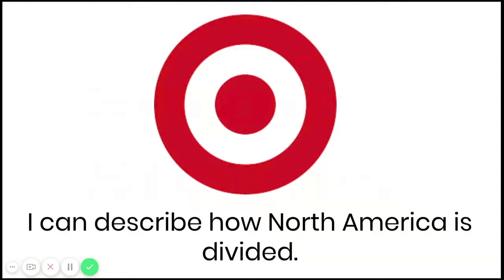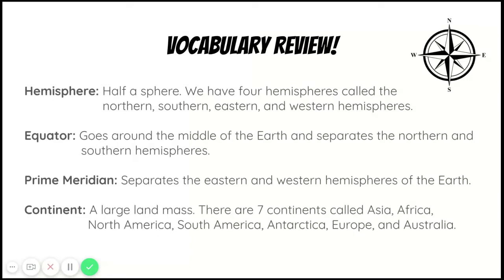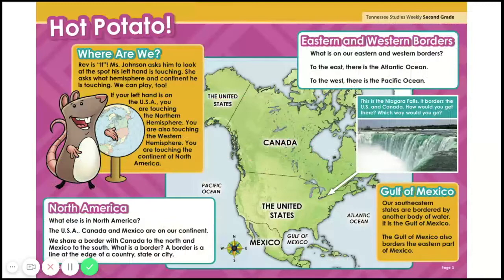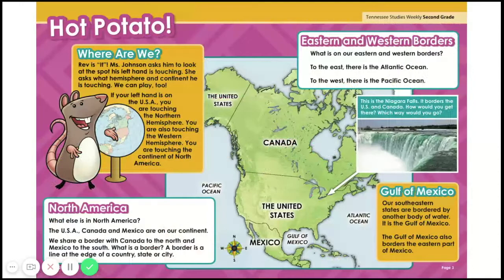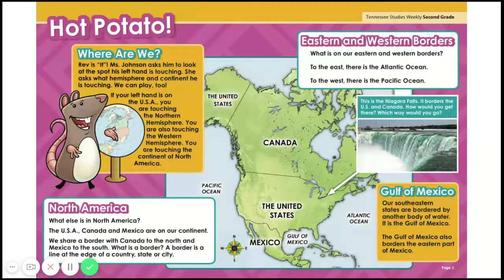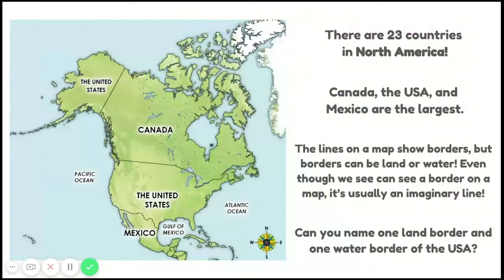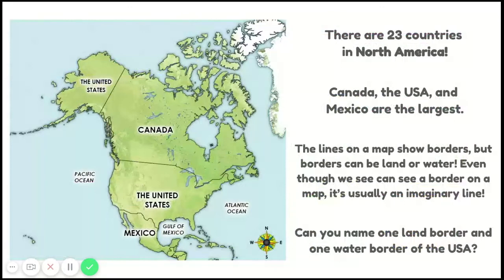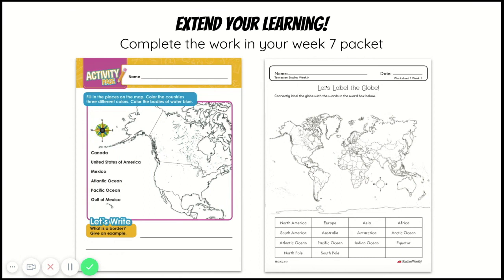Learning About North America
In this video, you will learn about the different parts of North America and its borders!